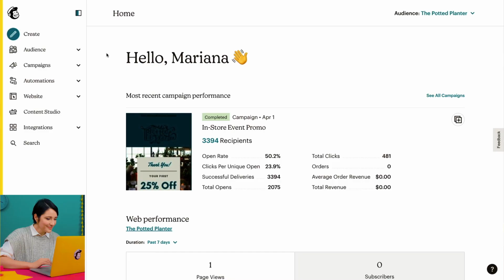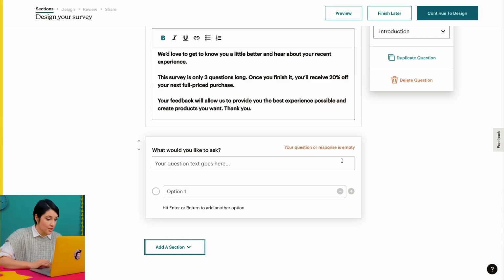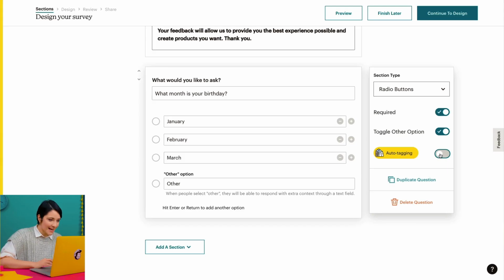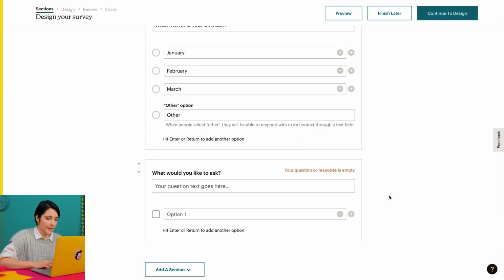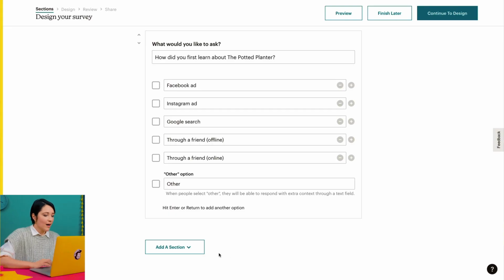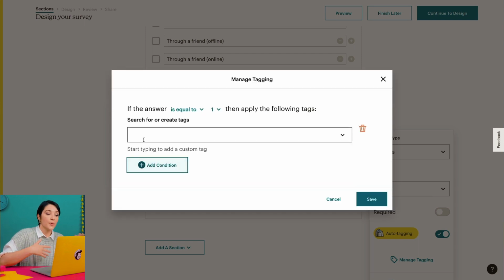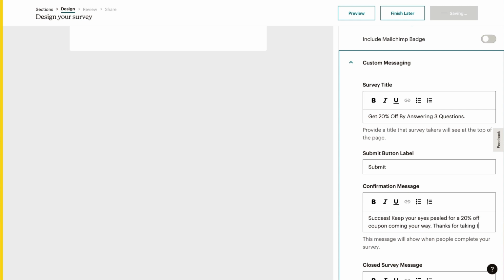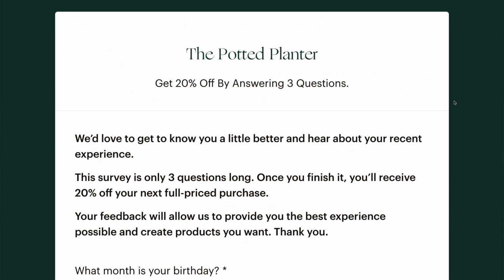UNLISTED: E-Commerce Time Savers Part 1: Create a New Customer Survey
What’s the secret to driving more sales in less time? Turning new customers into loyal ones.

With Mailchimp, you can automate the way you do just that.

Over the course of these videos, you’ll discover how to use Mailchimp’s Customer Journey Builder to learn about new customers, make those insights actionable, and send personalized marketing that drives repeat sales—automatically.

This is the first video in this series, and in it, we'll show you how to create a survey for first-time buyers. Your survey will kick off a customer journey, which you’ll build in Parts 2 and 3 of this video series.

Once you’ve completed the steps in each of the videos, you’ll have a customer journey that automatically sends new customers a survey, segments them based on their responses, and follows up with a discount to say thank you (and incentivize another purchase).

TIMESTAMPS:
0:00 - Introduction
0:41 - What is a survey?
0:53 - Create a survey
1:09 - Add questions to your survey
1:21 - Add an introduction
1:55 - Add radio buttons
2:55 - Edit question settings
3:38 - Add auto-tagging
4:21 - Add checkboxes
5:48 - Add a range
7:54 - Design your survey
8:53 - Review your survey settings